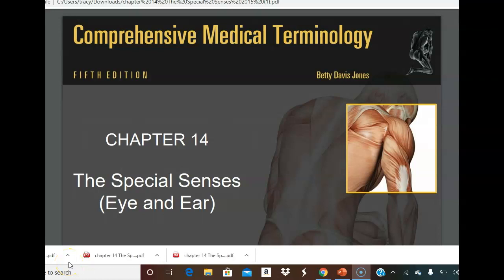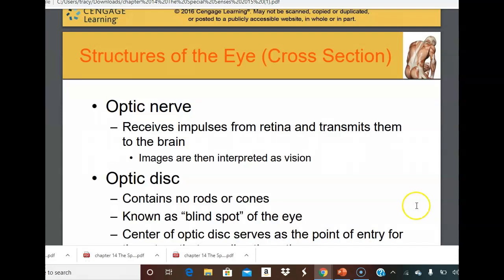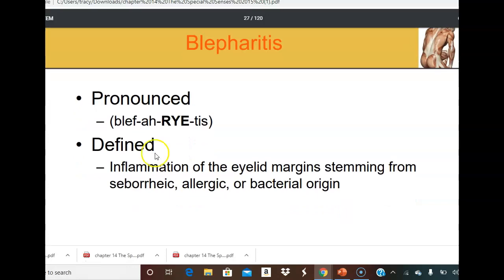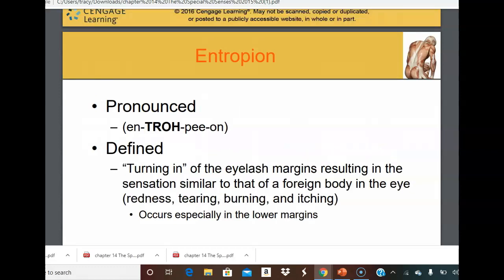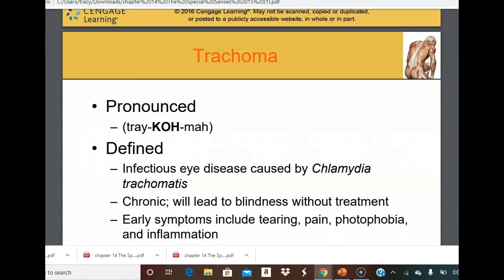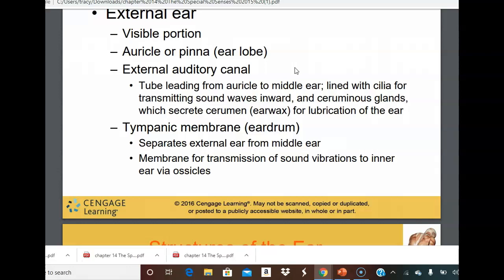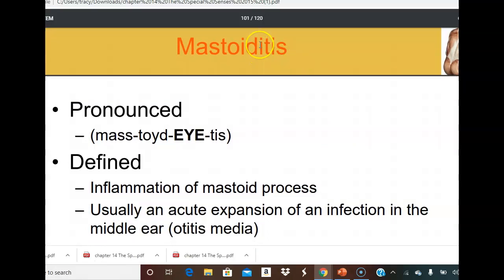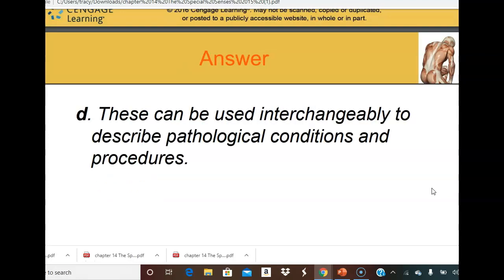Med Term Ch 14 Special Senses